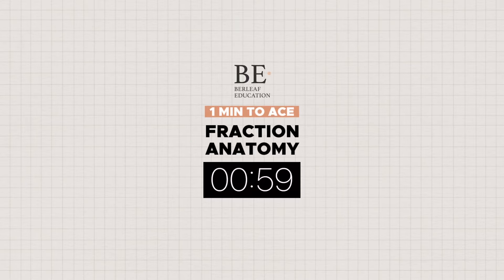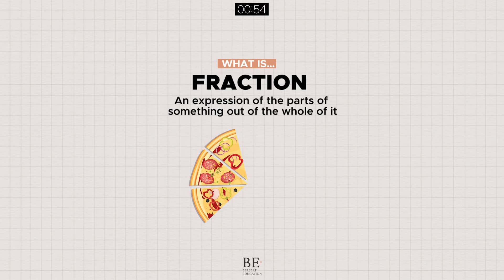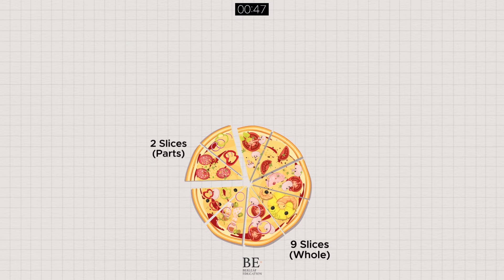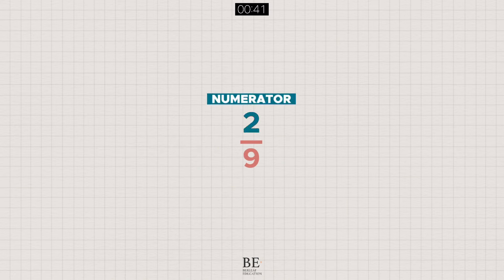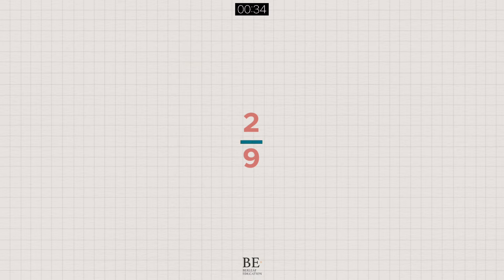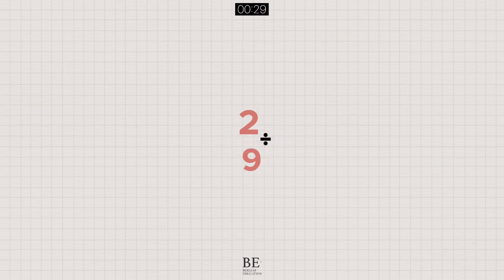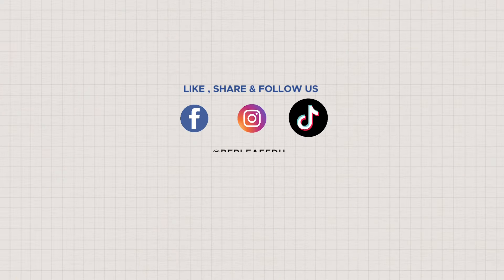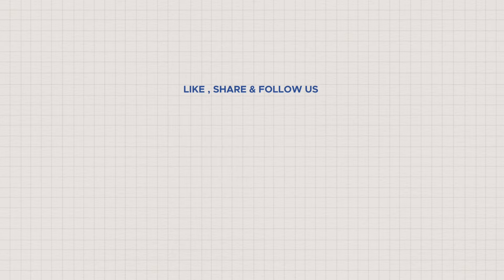[1 Min to Ace] Fraction Anatomy | By Berleaf Education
Learn what a fraction is and its parts!

Alternatively, like and follow my education FB page at Berleaf Education for more content and sharing!

For Tuition Enquiry or Sign Up, Call or Message (Whatsapp / Telegram) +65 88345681